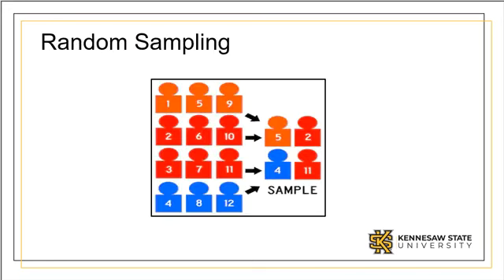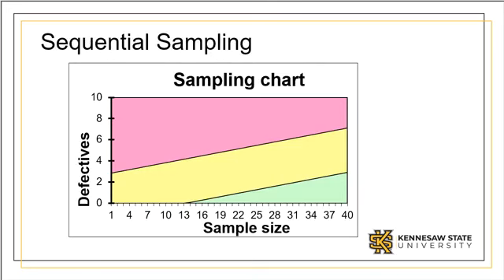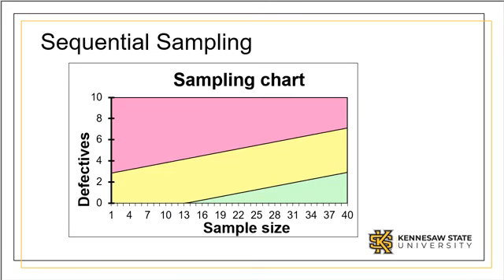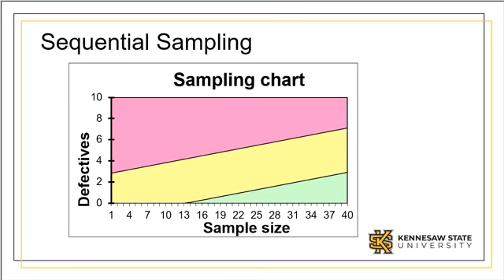7 Sampling Methods